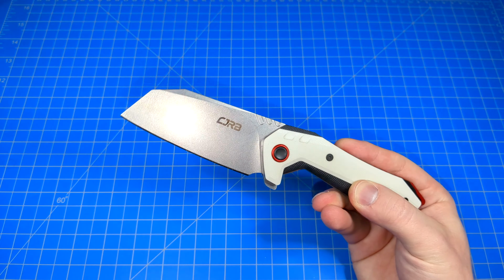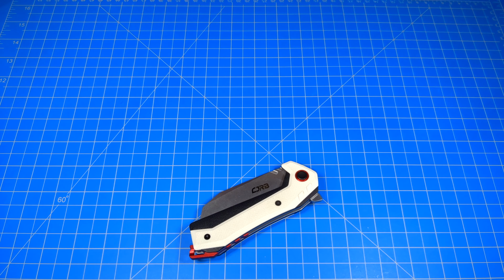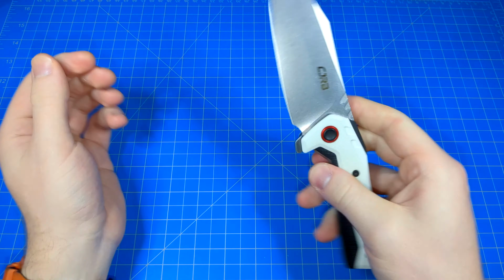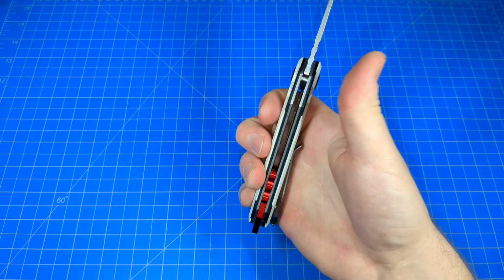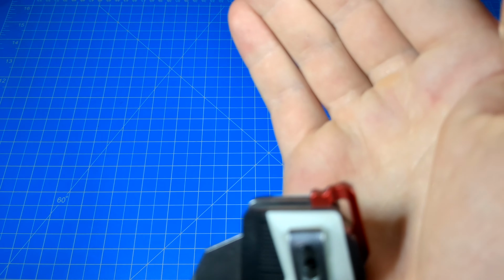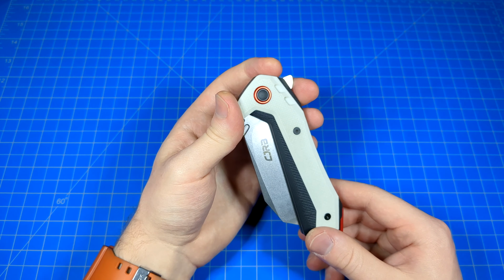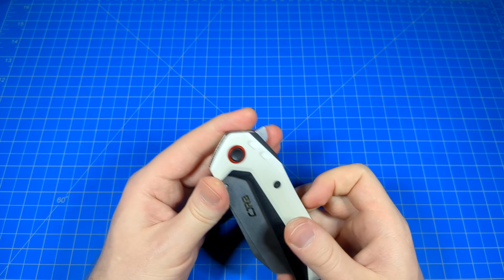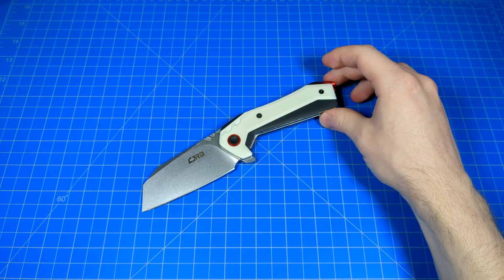CJRB Tigris (J1919-WH) | Knife Review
A sci-fi santoku, the CJRB Tigris is a stylistic beast with a reasonable price tag.